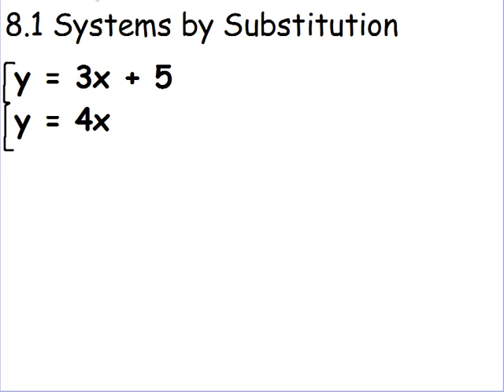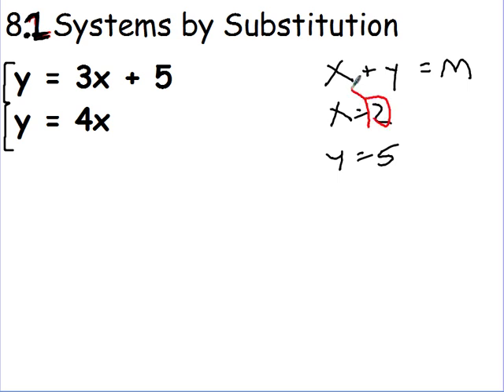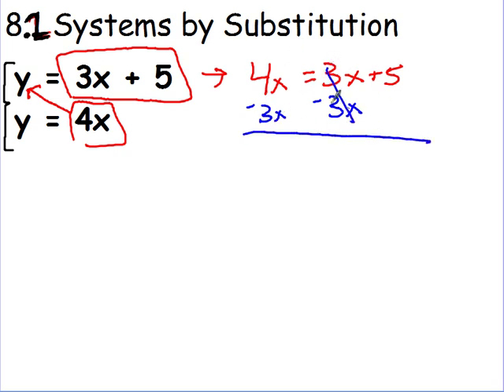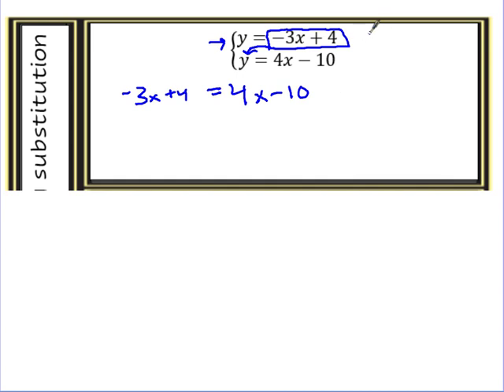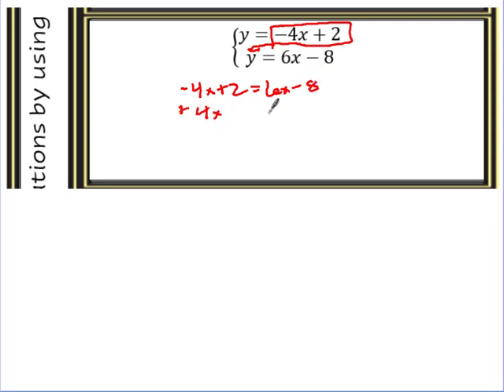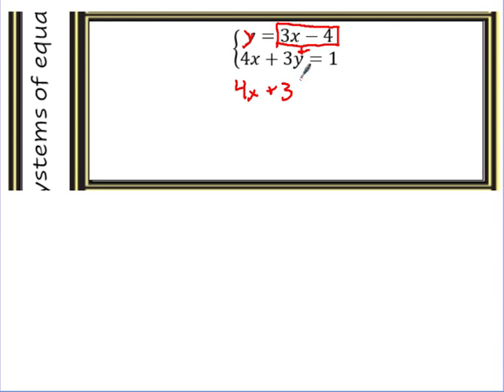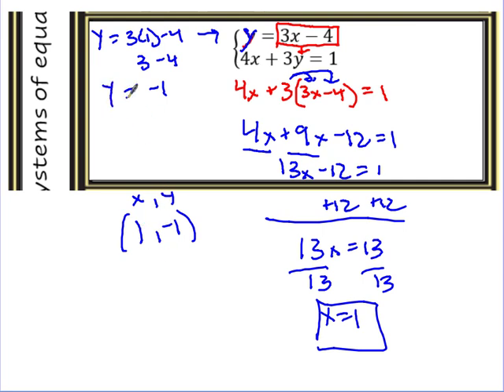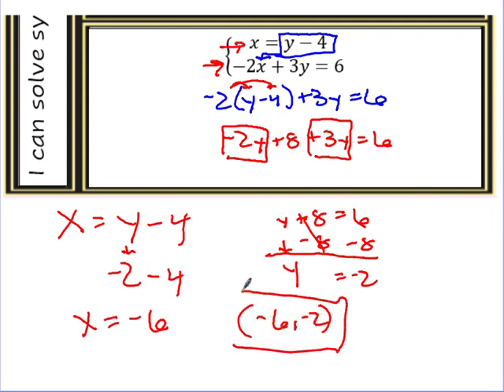8.2 Systems by Substitution